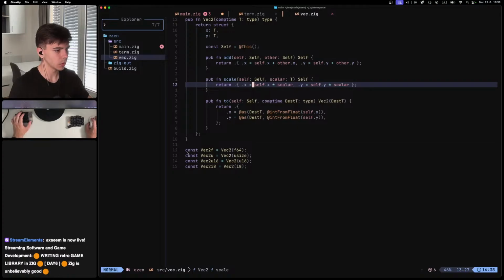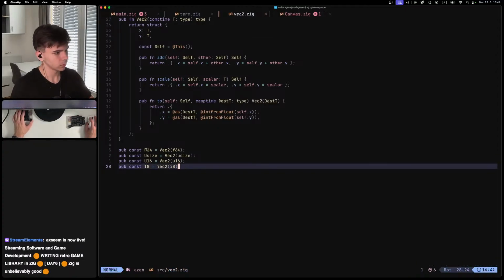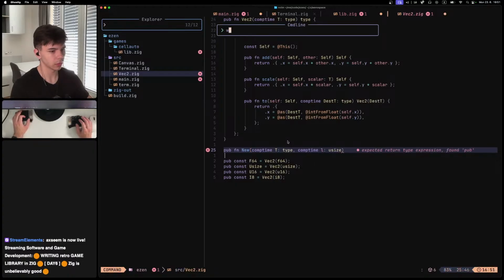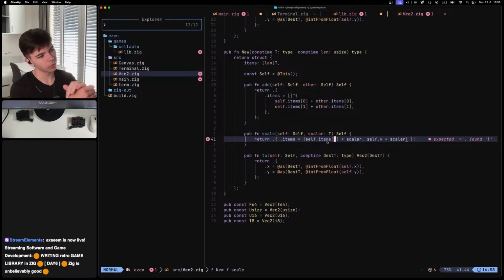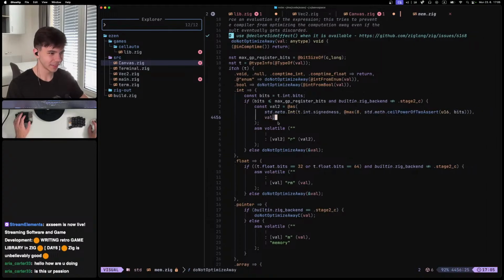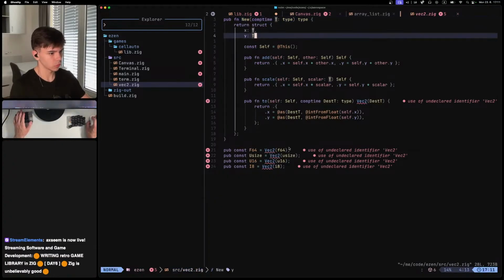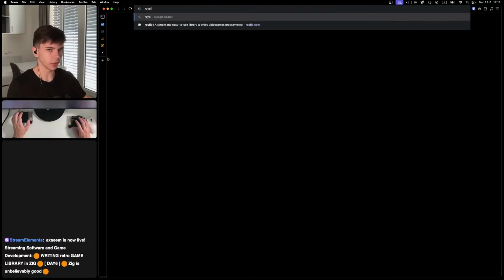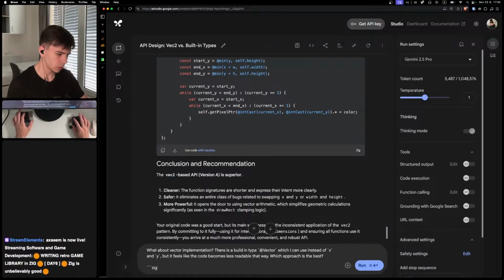🟠 WRITING retro GAME LIBRARY in ZIG 🟠 [ DAY6 ] 🟠 Zig is unbelievably good 🟠